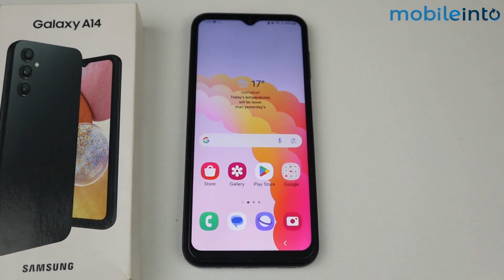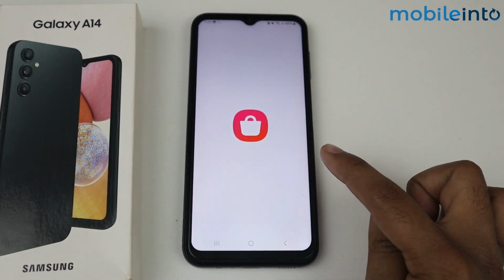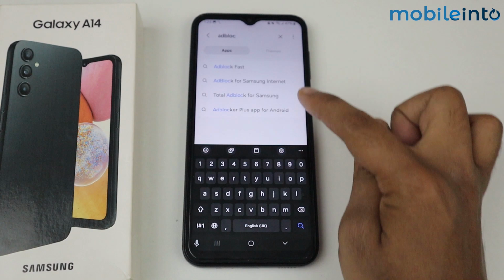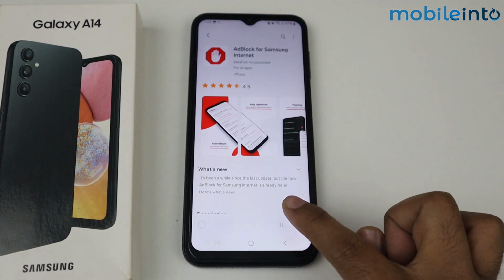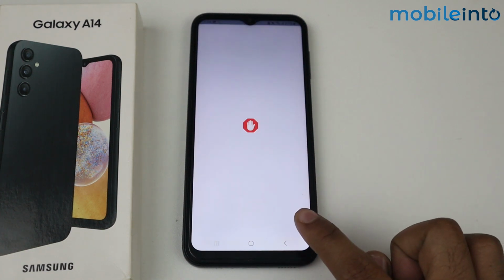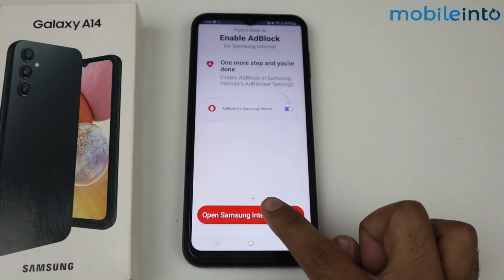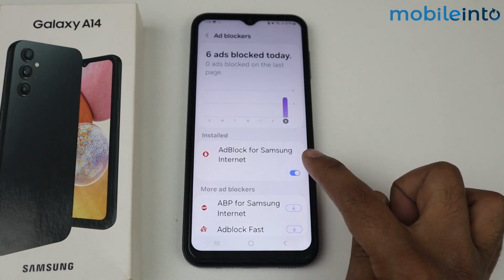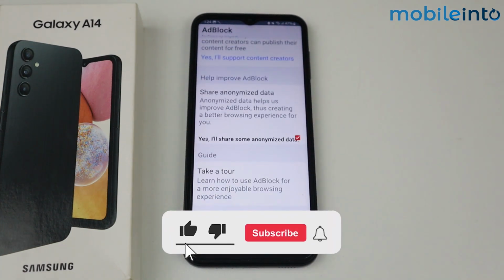Samsung A14 : Remove Ads - Block Popup Ads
How to remove ads on samsung a14. To block popup ads or disable all ads on samsung a14, follow these steps.